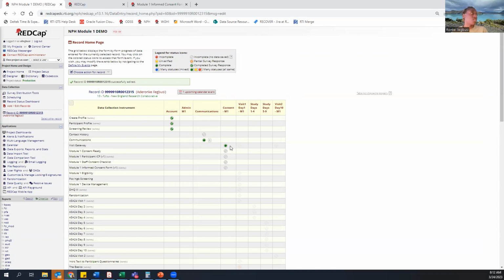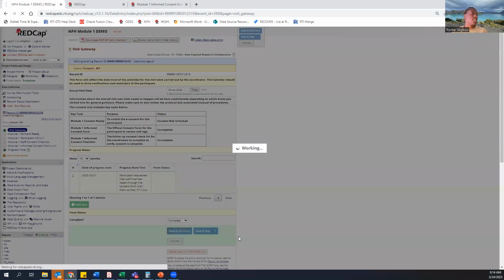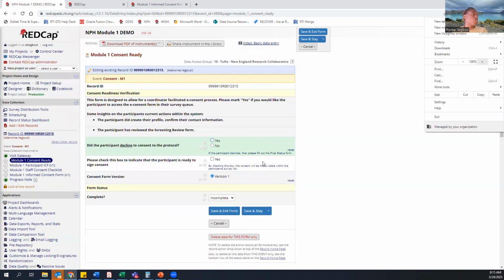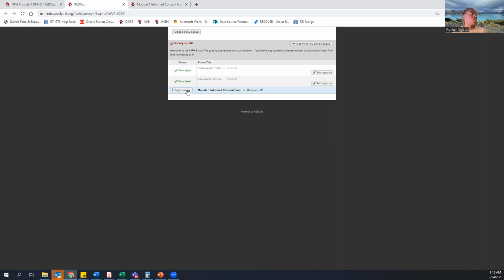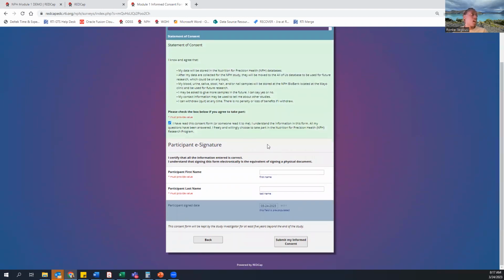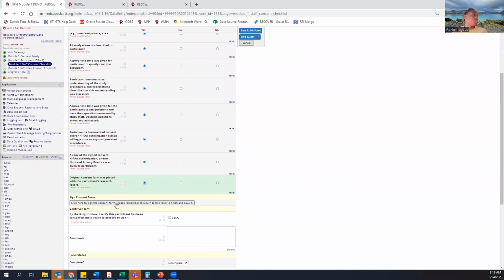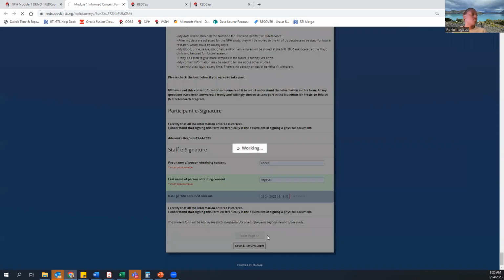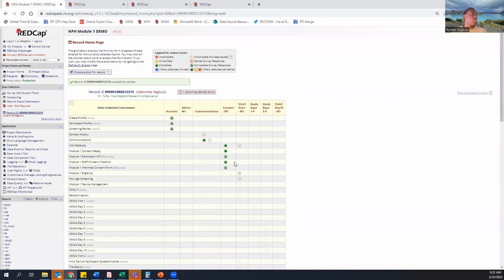Informed Consent Part II - eConsent